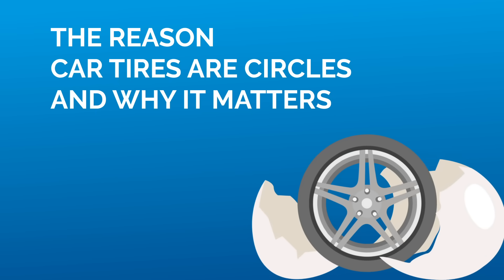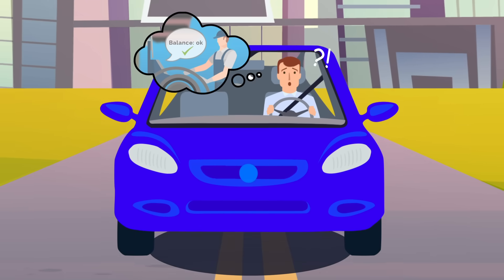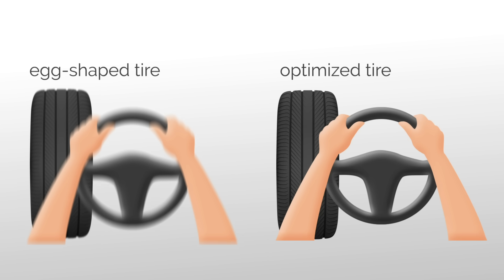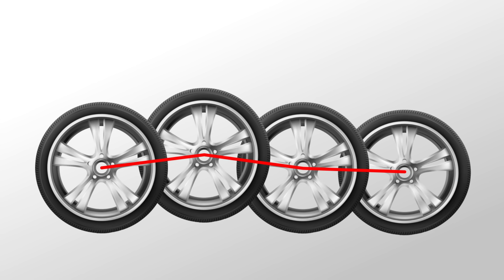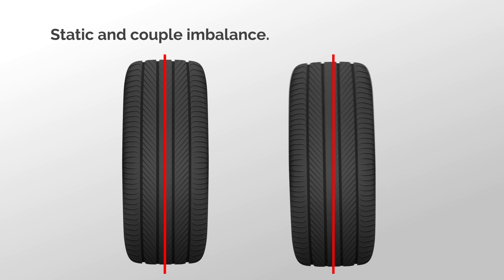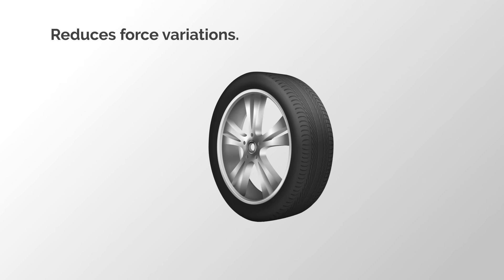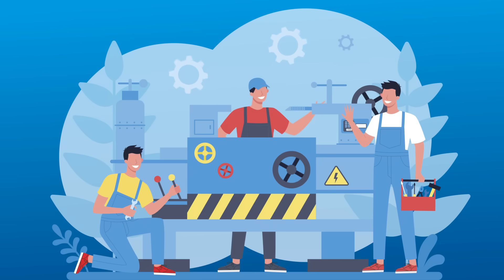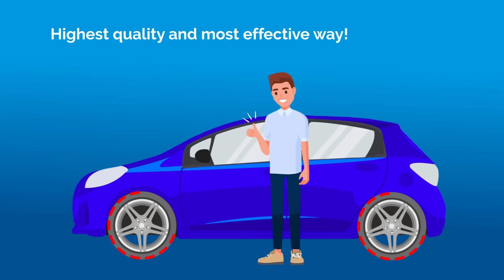Why are wheels around? Or, how to balance an egg?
It seems obvious that wheels are round. But are they really round? If they are not round, what are they?
In this video, we'll explain the wheels are not a perfect circle!
You'll learn about the manufacturing processes behind each car wheel and how we can balance and egg!